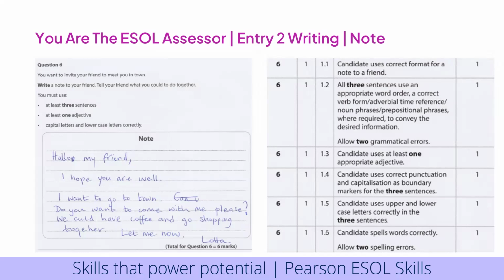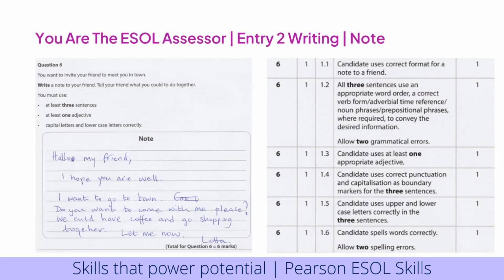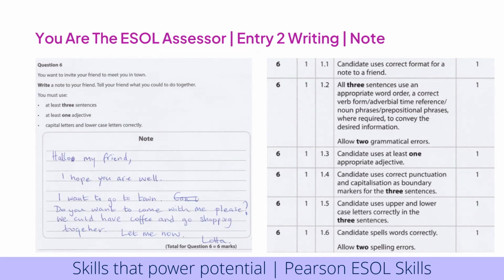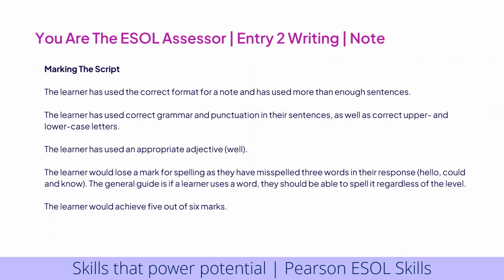You Are The ESOL Assessor | Entry 2 Writing | Note